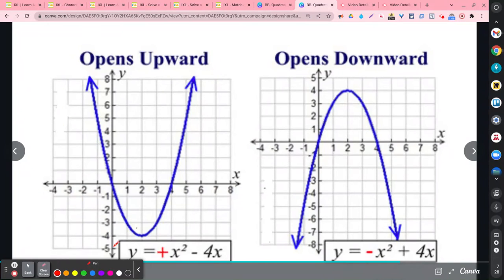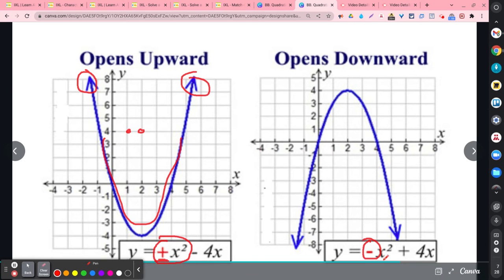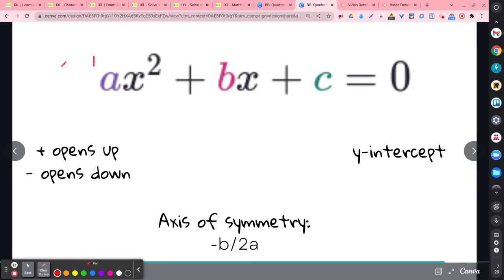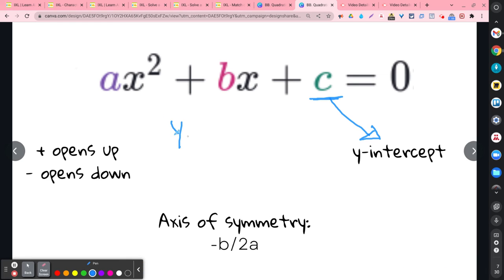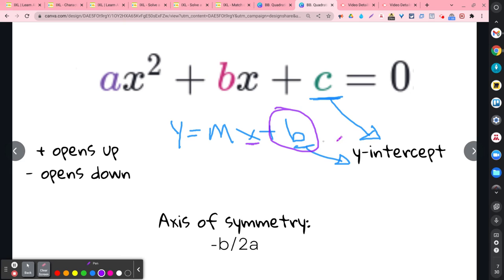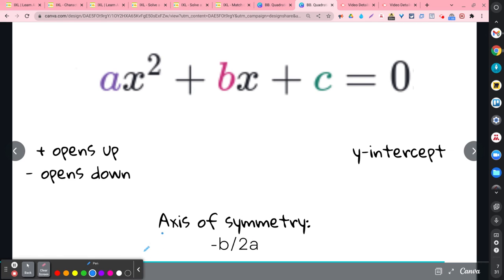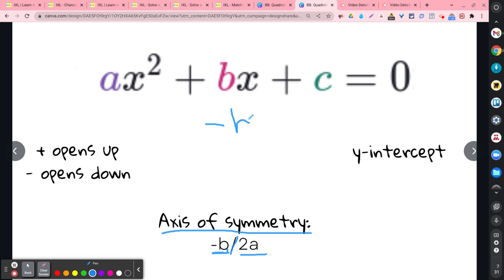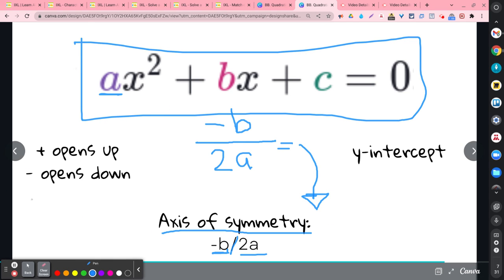BB. Quadratic Equations: Vocabulary from equation